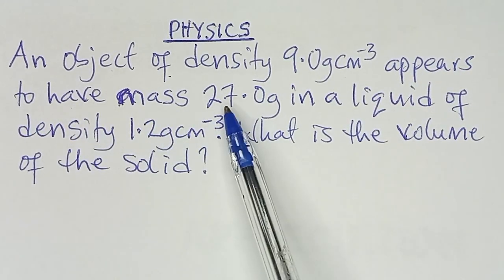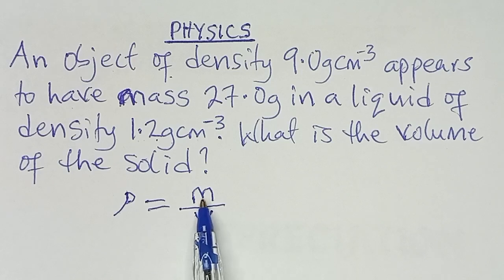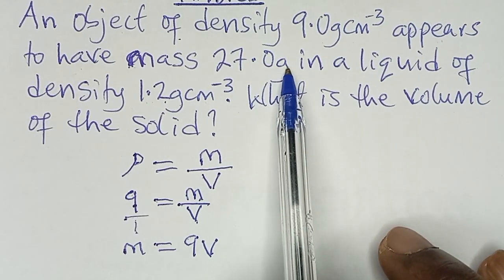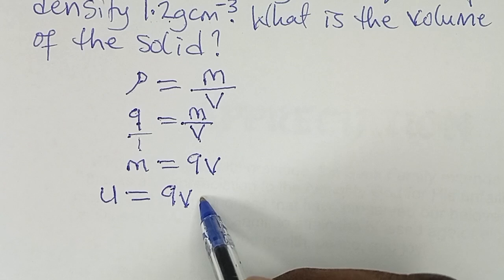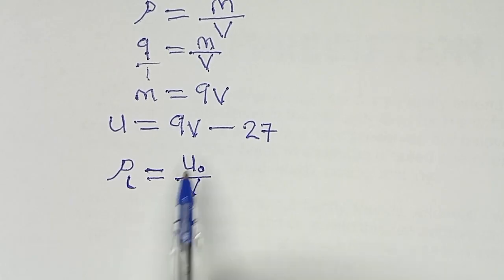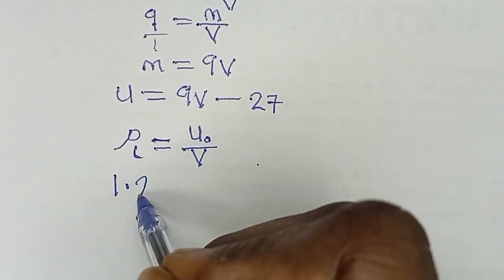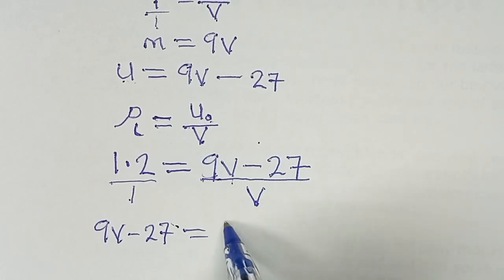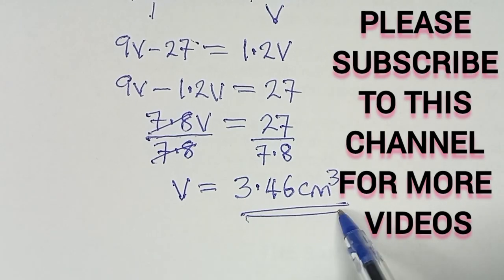Physics: Master Density and Upthrust || Major Points to Note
In this video, we dive deep into the fundamental concepts of Density and Upthrust (Buoyancy) to explain the science behind floating and sinking.
Whether you are preparing for your exams or you're just curious about how the world works, this tutorial breaks down complex physics into simple, easy-to-understand steps.